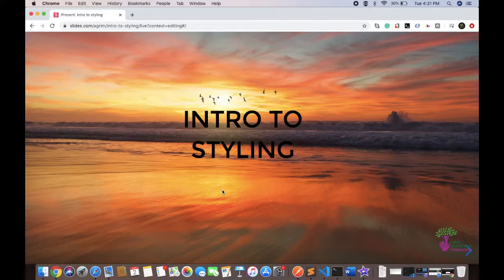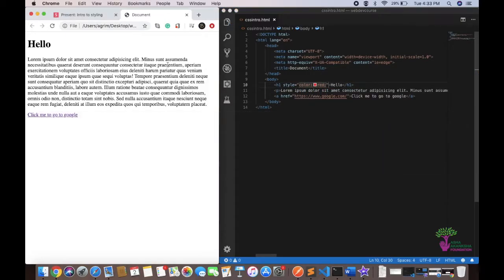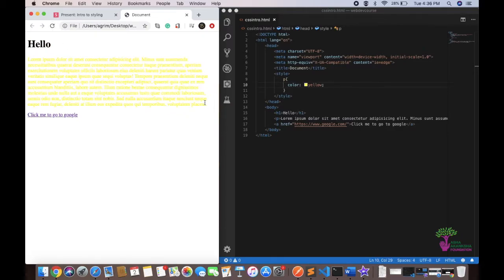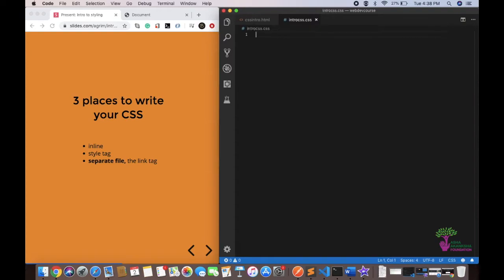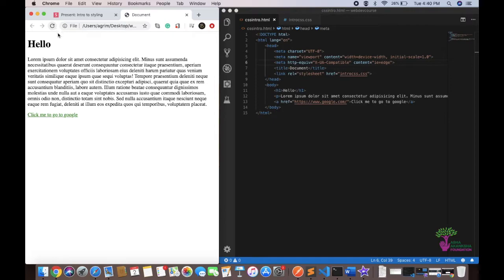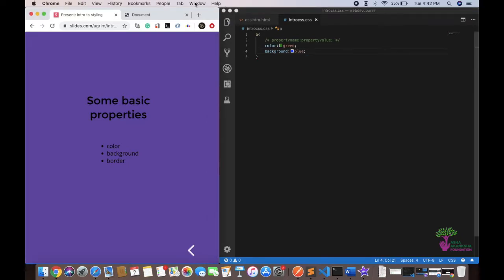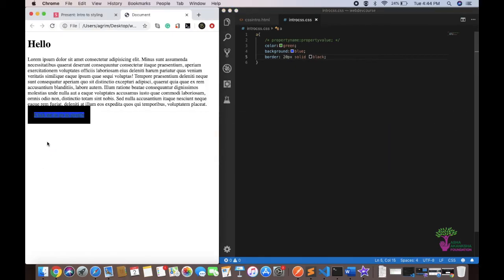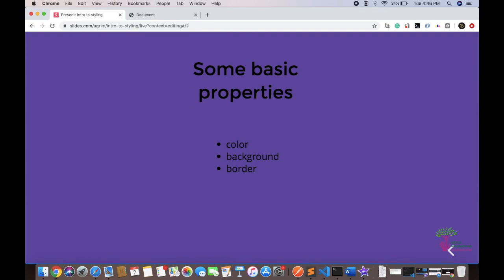Basics of CSS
This video covers basic CSS from scratch.